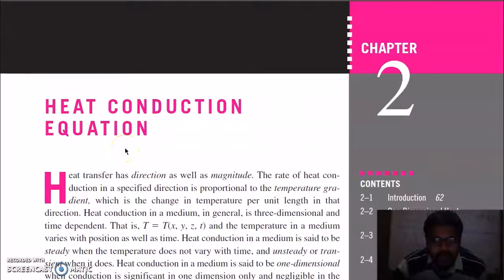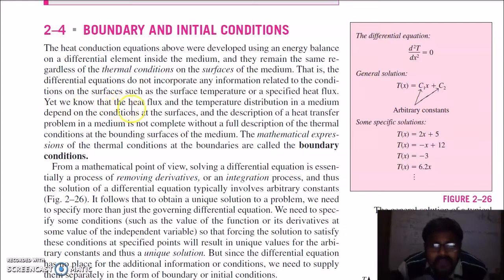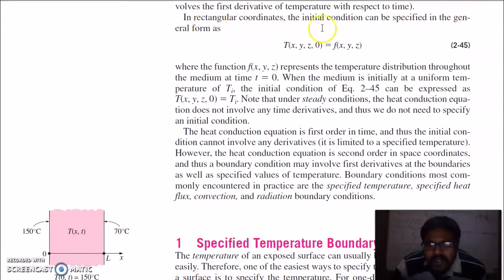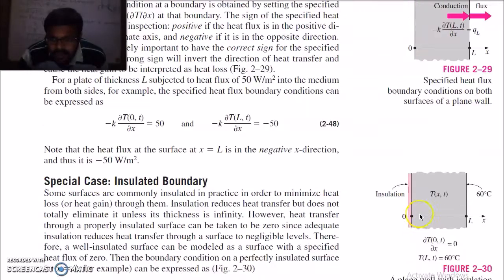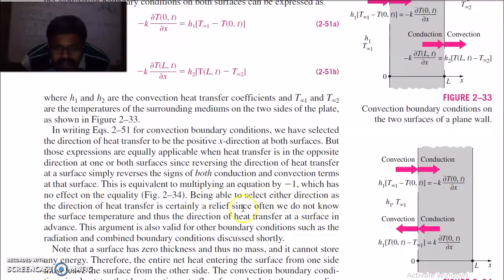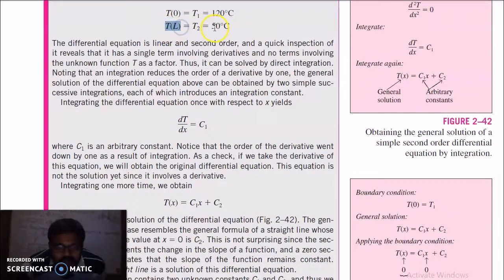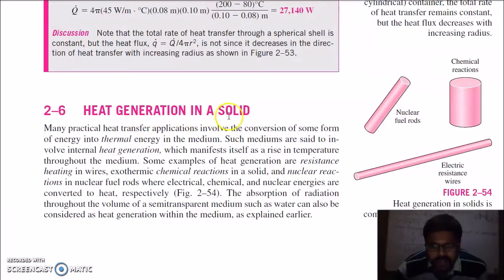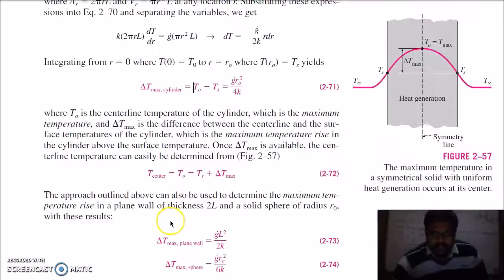Heat Conduction Equation- Heat and Mass Transfer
Boundary Conditions for Solving  Heat Transfer Equations,  Heat Generation are explained in this video.